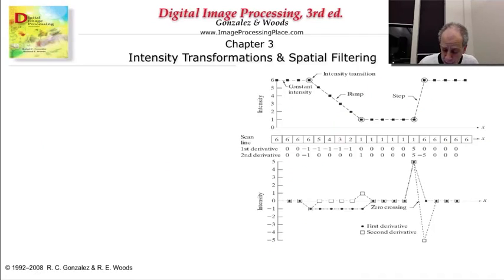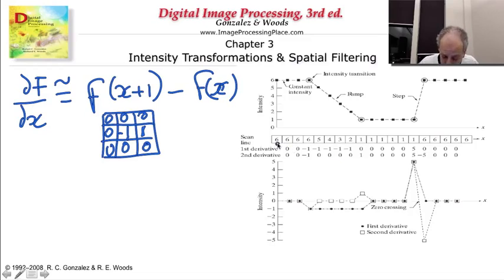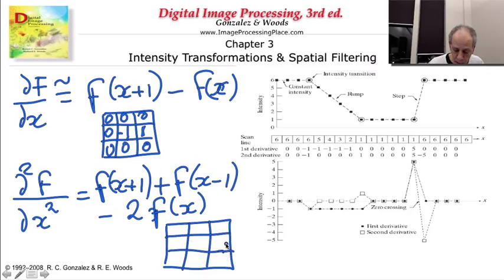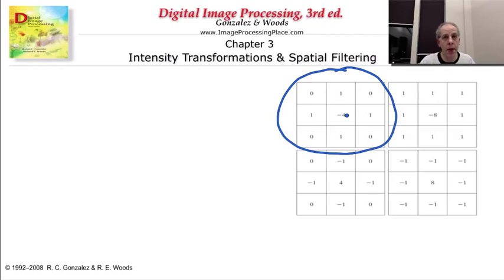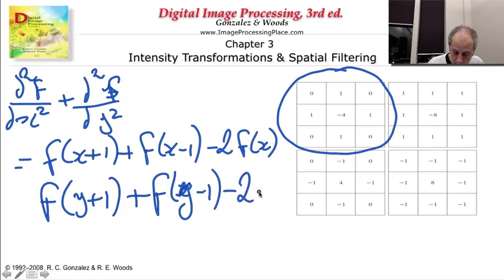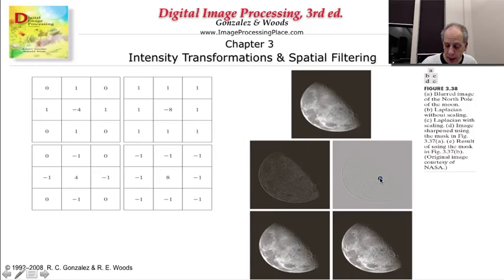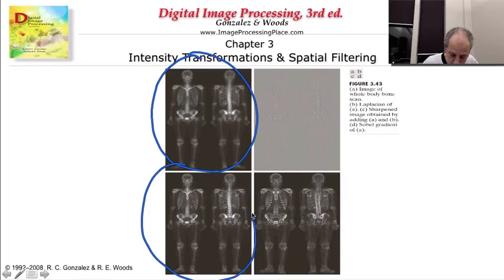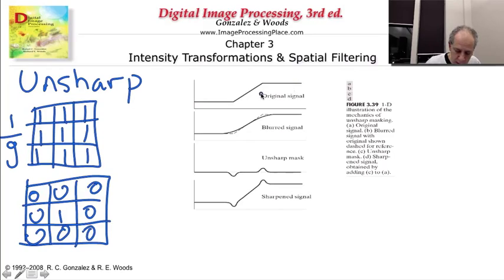4 11 11 Derivatives Laplacian Unsharp masking Duration 1424 Optional breaks at 0521 and 1